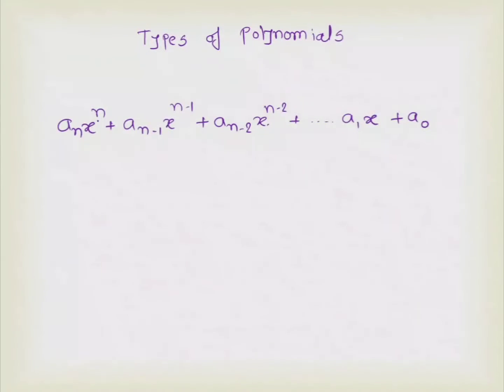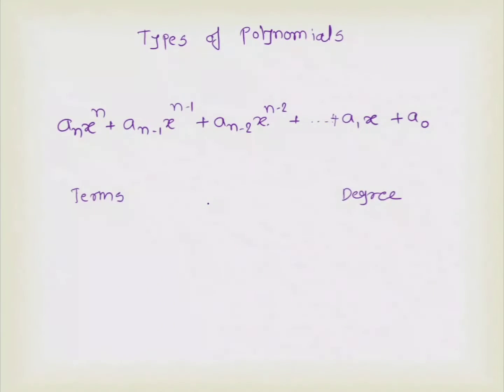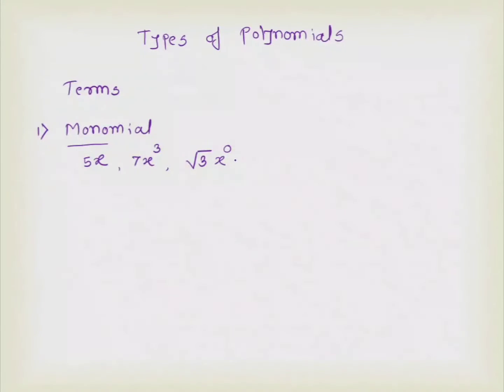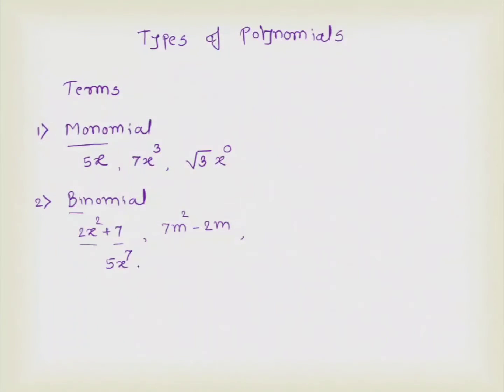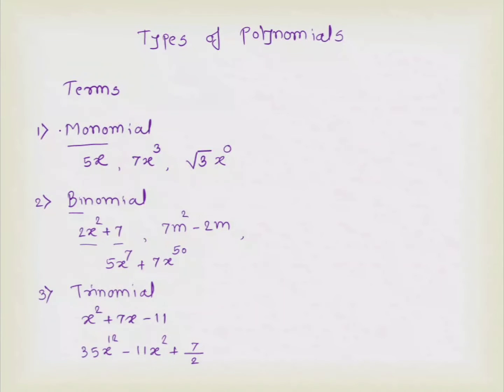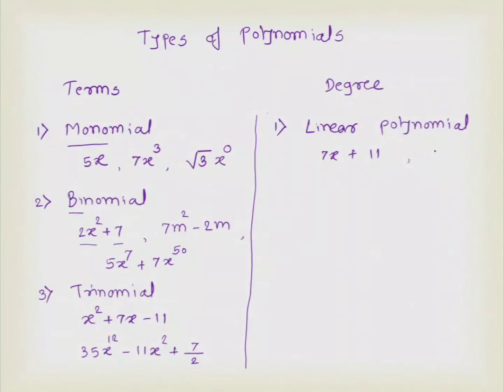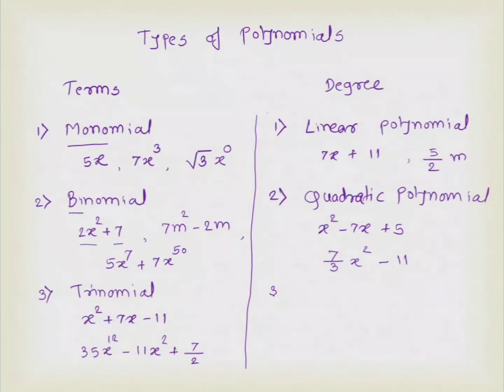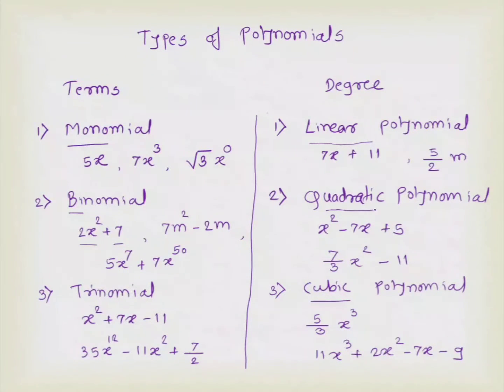Types of polynomials/Maths-Basics/Classification of polynomials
How to classify polynomials on the basis of terms in polynomials and degree of polynomial